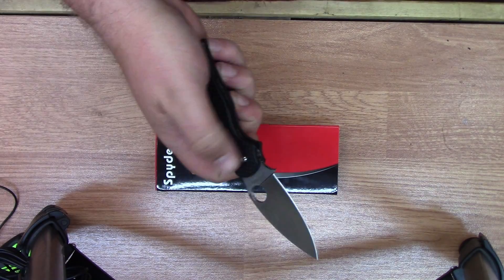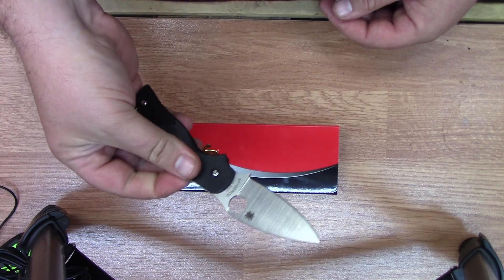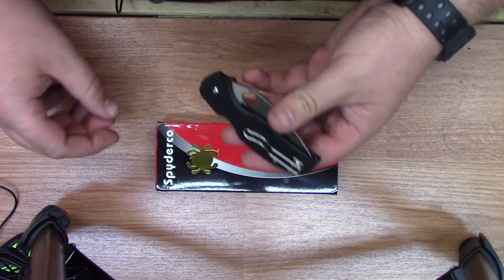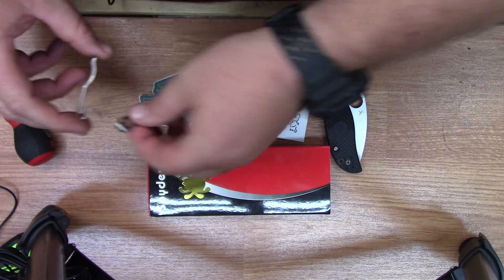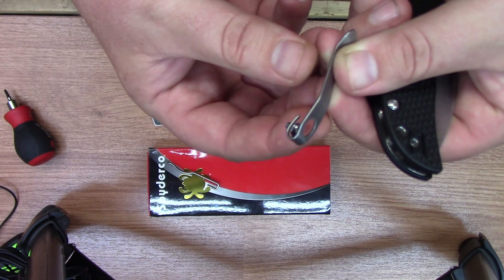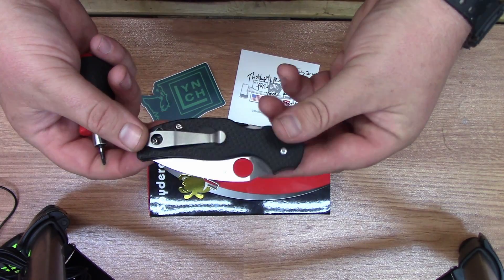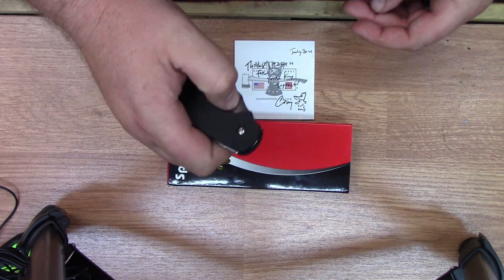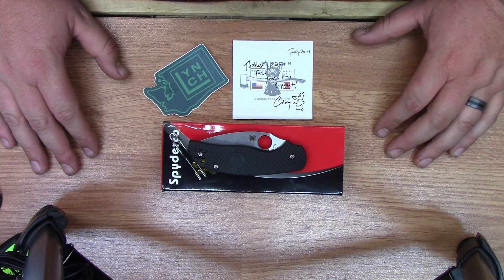Spyderco Sage 5 and Titanium Lynch Clip EDC must see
The Spyderco Sage 5 is an affordable high quality EDC knife that has a lot to offer. The ergonomics on this folding knife are excellent and the compression lock is a fan favorite all around. The Lynch clip is a nice upgrade to an already very comfortable and capable tool. Always be prepared by at least having a quality blade on you each day.

Leave a comment or question below! We always try to respond quickly.